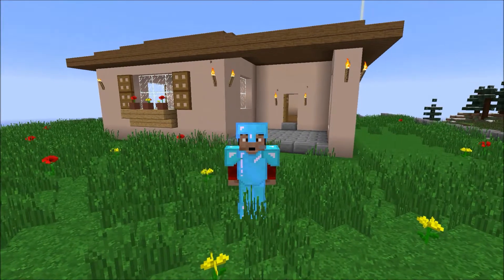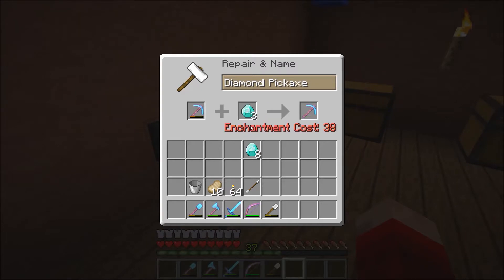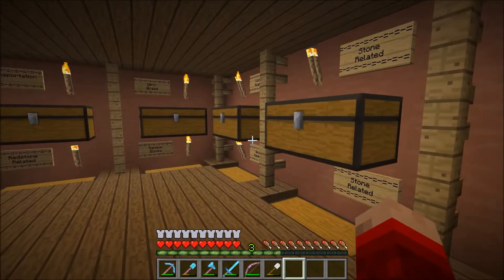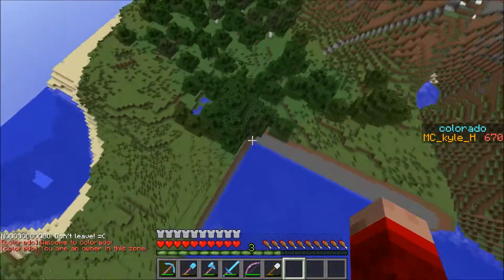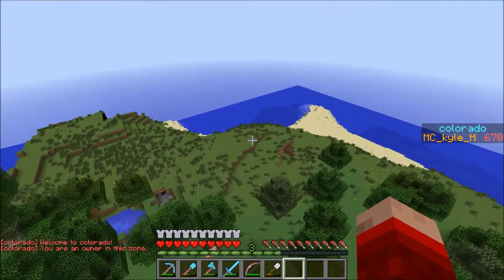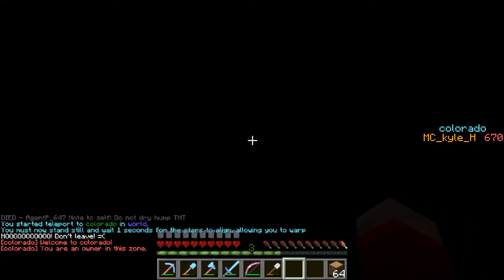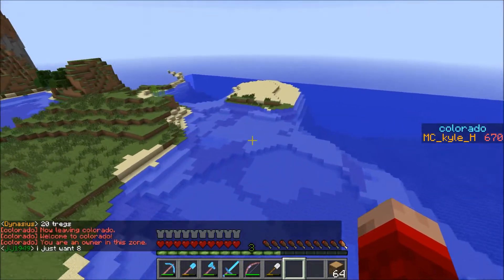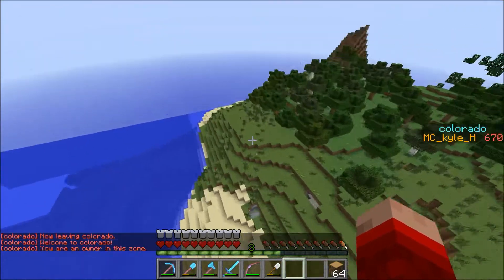Ideas and More Paths | Tregmine Server | Part 4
In this part we make more paths and explain some ideas.

  Apple Orchard Thief On Other Stuffs!

 Resource Pack - Faithful 32x32

 The music comes from the in-game Minecraft soundtrack.
 If you would like to listen without having Minecraft playing,